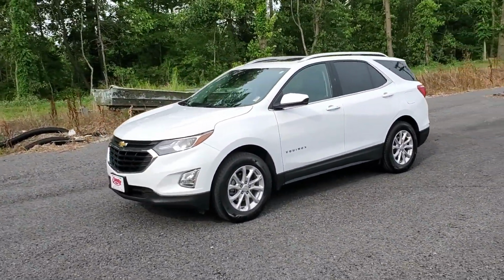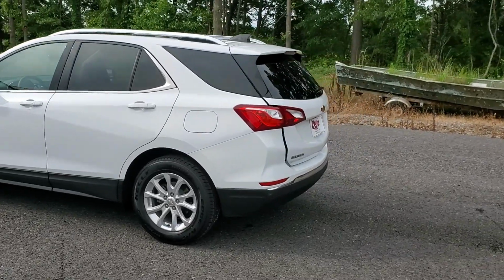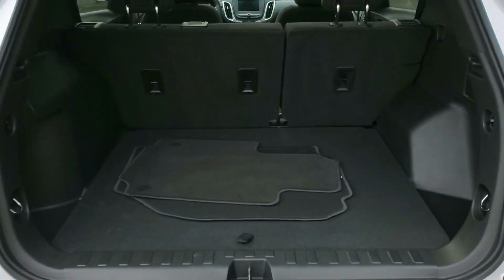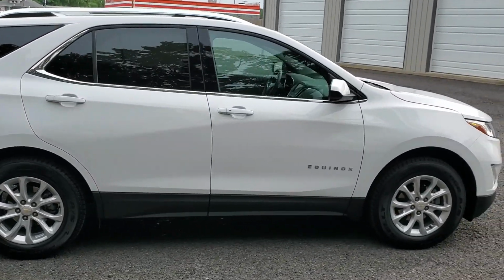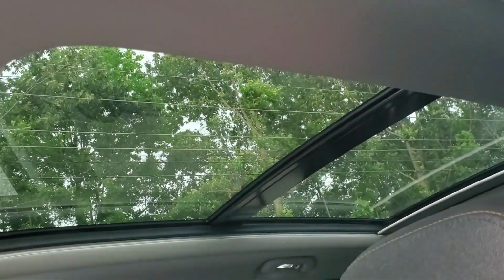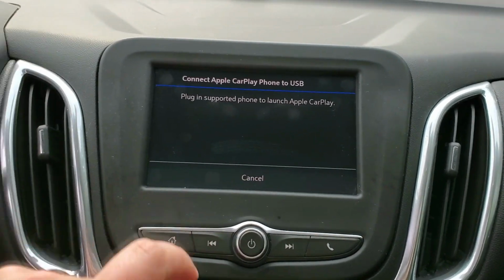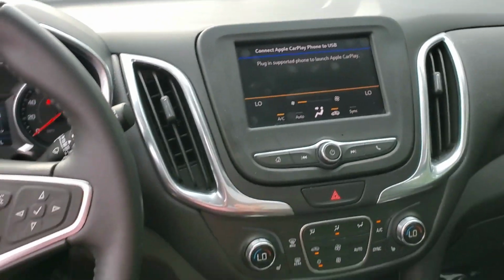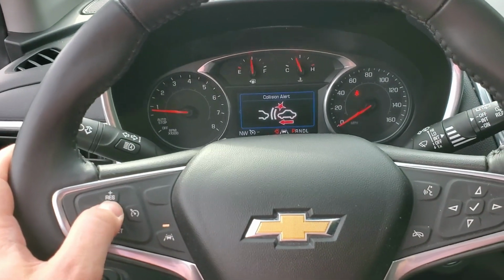2020 Chevrolet Equinox LT AWD Walk Around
2020 Chevrolet Equinox LT AWD
STK: 60049A
6-Speed Automatic Electronic with Overdrive
1.5L DOHC
37,667 miles
25/30 City/Highway MPG
4D Sport Utility
ONE OWNER
BOUGHT, SERVICED AND TRADED AT COUNTRY,
CLEAN VEHICLE HISTORY...NO ACCIDENTS
REMAINDER OF FACTORY WARRANTY
Passed Dealership Inspection

Your Local GM dealer! Experts in Chevrolet, Buick, and GMC!

Country Chevrolet Buick GMC
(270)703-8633